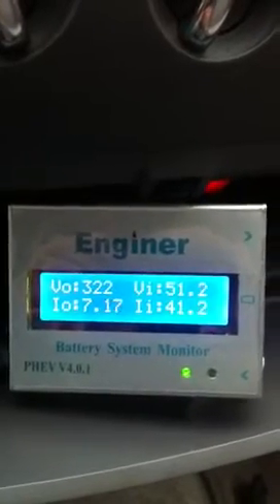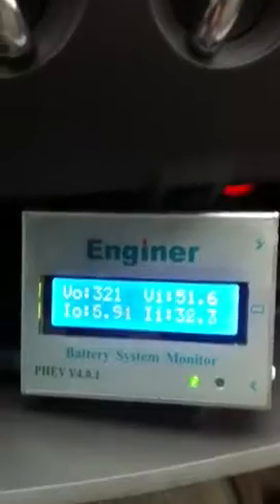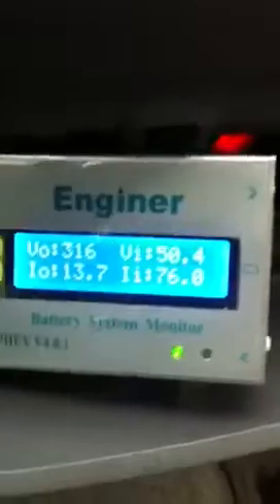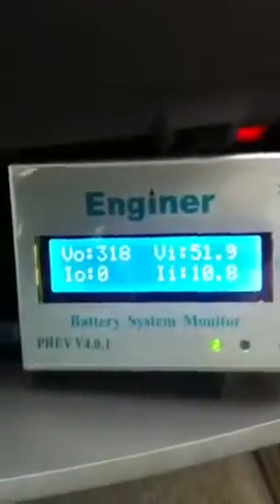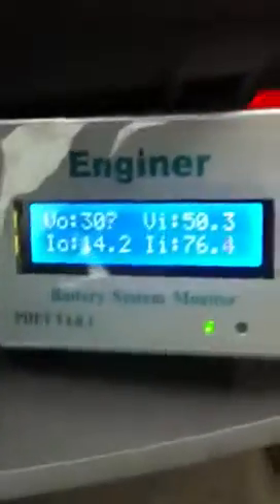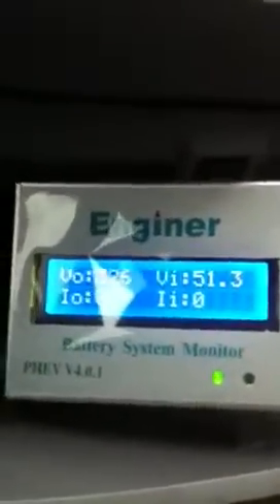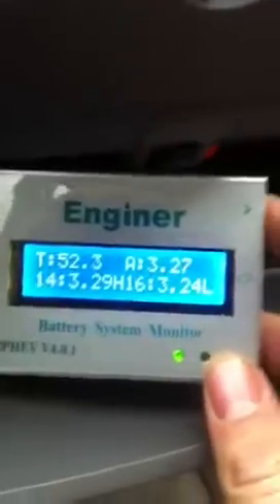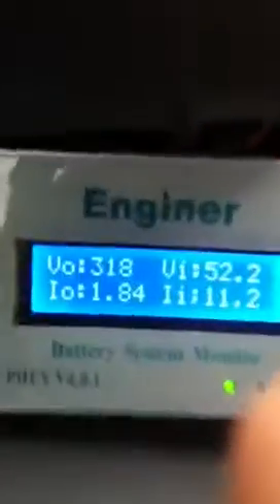Enginer 4KWh testing - Gen 1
"Datalogging"